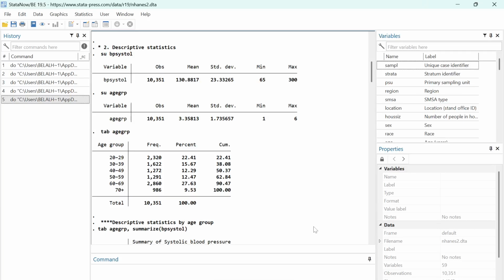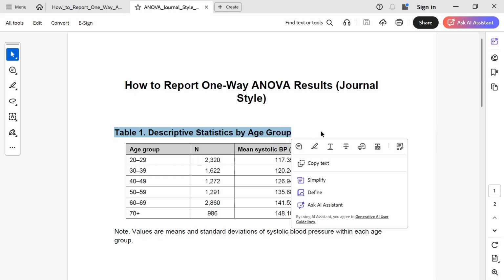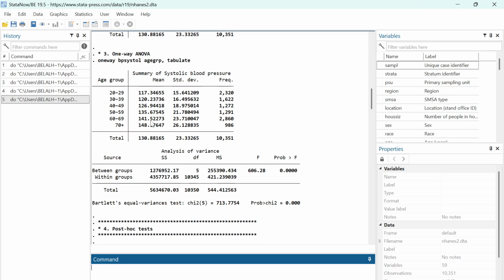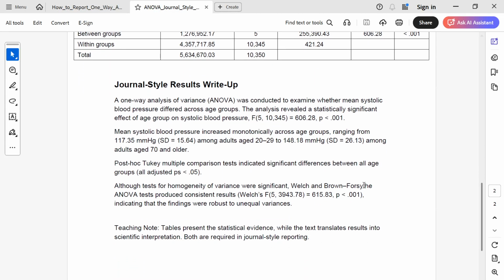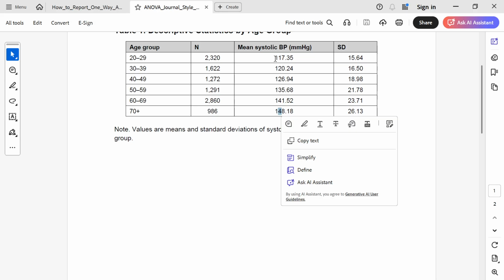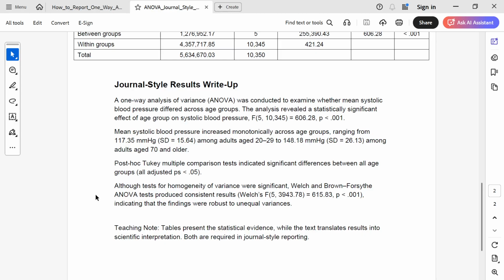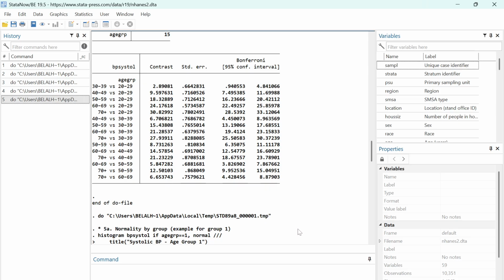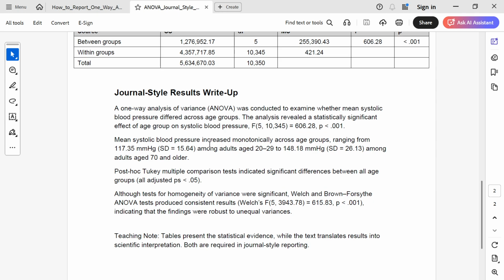How to Report One-Way ANOVA Results in Journal Style (Step-by-Step Guide)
Struggling to write up your One-Way ANOVA results clearly and professionally? In this tutorial, I walk you step-by-step through how to report ANOVA findings in proper journal style, including how to present the F statistic, degrees of freedom, p-values, effect sizes, and post hoc comparisons in polished academic language.

This video focuses specifically on the reporting stage — how to move from statistical output to a clear, publication-ready Results section.

📘 Recommended Books for Deeper Understanding

If you want a practical introduction to one-way ANOVA in Stata, post-hoc testing, assumption checking, and research interpretation, check out:

Applied ANOVA in Stata: A Practical Guide for Students and Researchers
by Belal Hossain

Topics include:
• One-way ANOVA fundamentals
• Interpreting ANOVA tables and F-statistics
• Tukey and Bonferroni post-hoc tests
• Assumption checks and robust alternatives
• Writing clear, publication-ready results

📘 Ready for factorial ANOVA and interaction effects?
My newer book, Applied Two-Way ANOVA in Stata: A Practical Guide for Interaction, Interpretation, and Real Research, extends these concepts to two-way ANOVA models and interaction analysis in Stata.